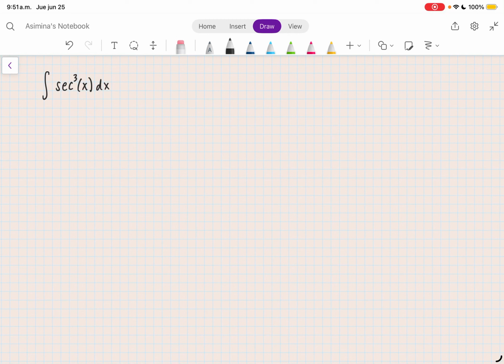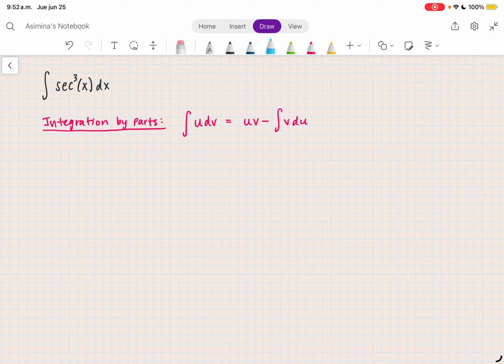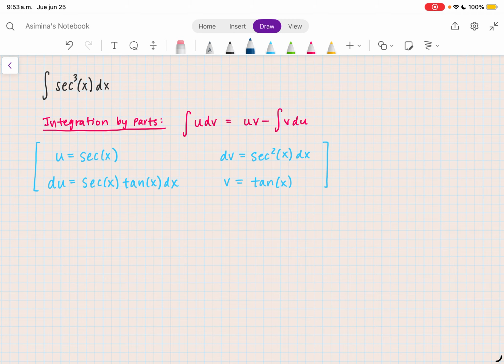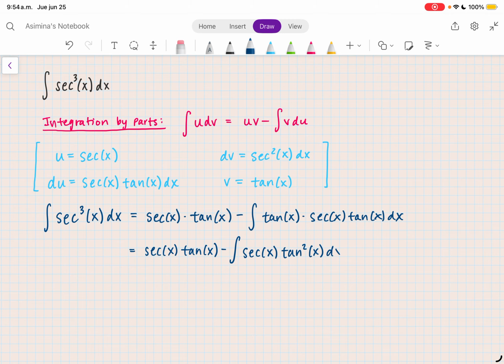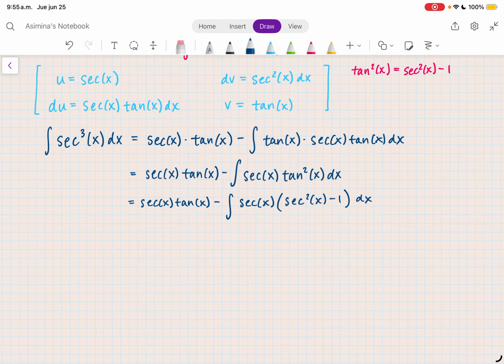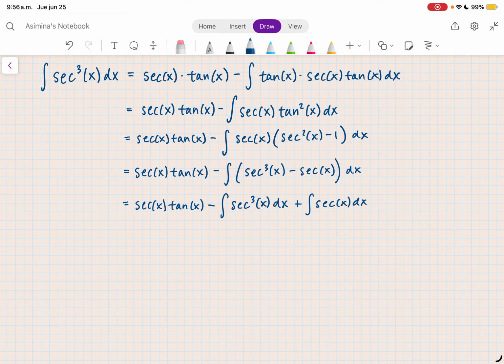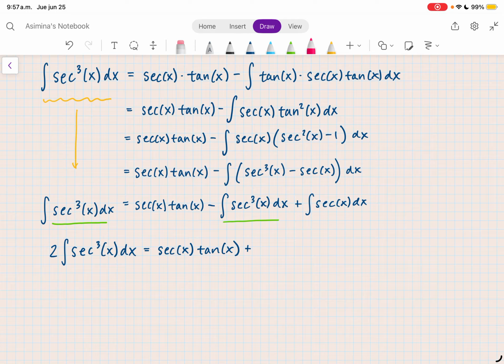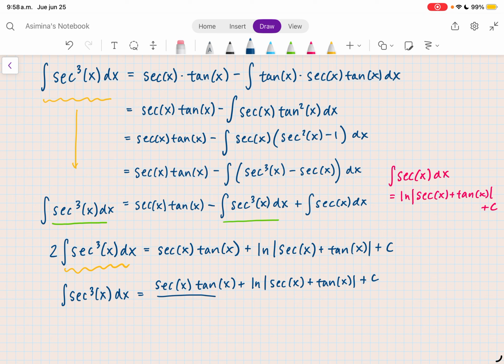Integral of sec^3(x)dx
In this video, we solve for the integral of sec^3(x) using integration by parts.